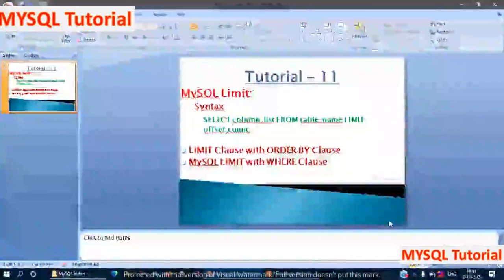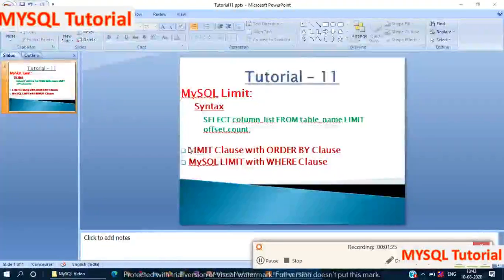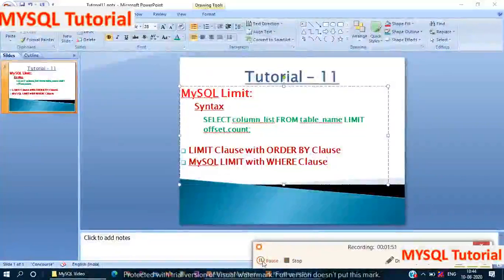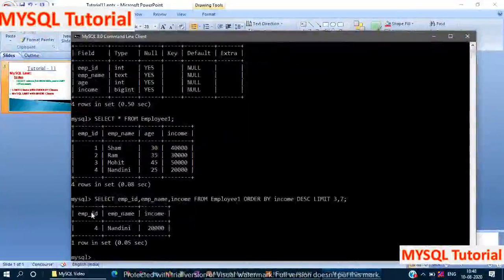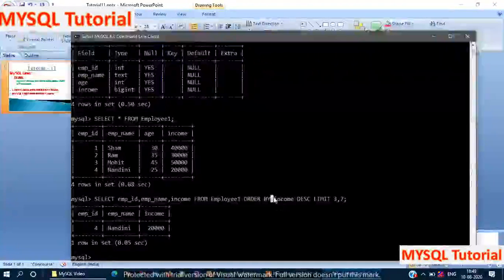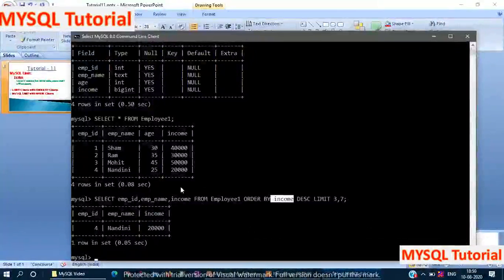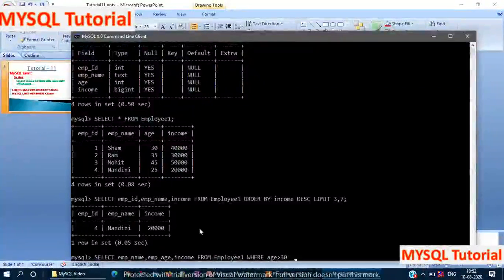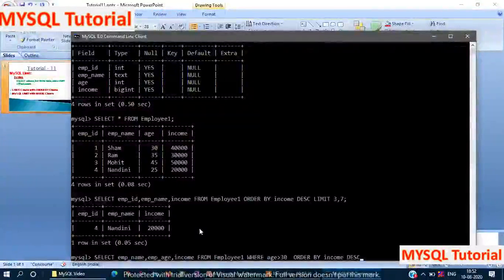Limit | MySQL | From Basics | Vaishali Belote